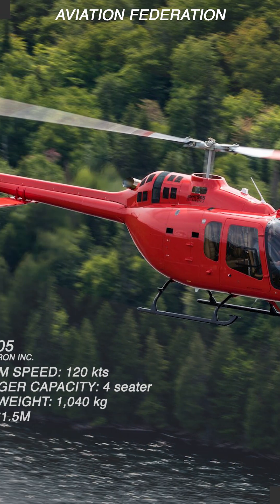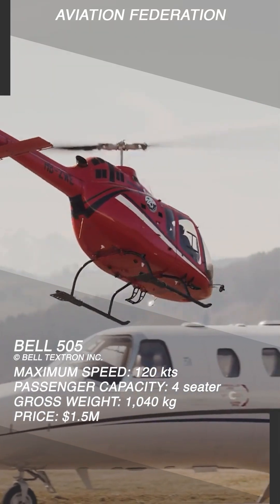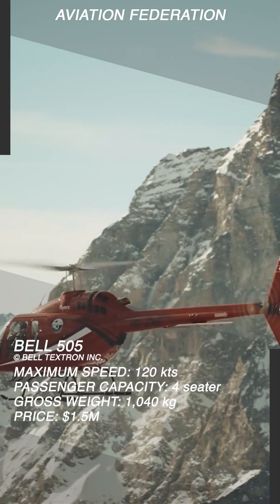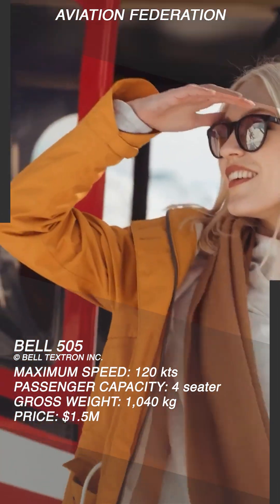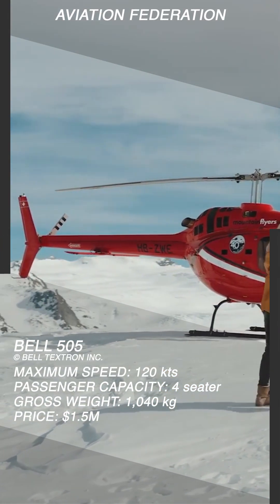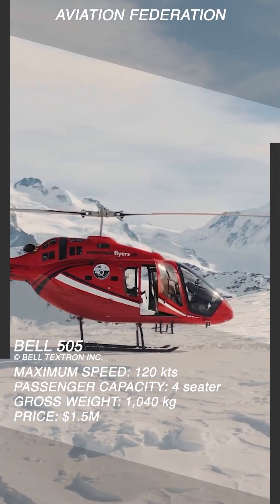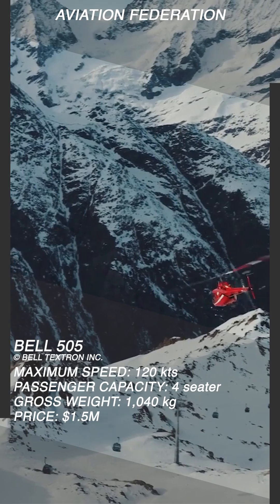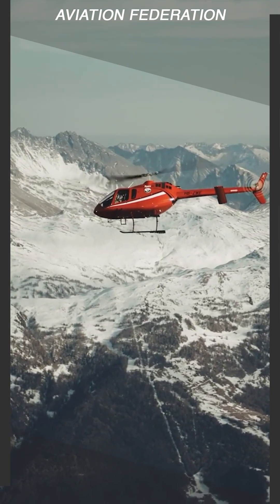Bell 505 | Light Utility Helicopter for Training and Transport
Looking for a versatile and affordable helicopter that balances performance and safety? The Bell 505 Jet Ranger X delivers modern technology, efficiency, and adaptability for private, training, and utility missions.

Top speed: 125 knots
Range: 306 nautical miles
Maximum takeoff weight: 3,680 pounds
Seating capacity: 4 passengers + 1 pilot
Price: US$ 1.2 million

Powered by a Safran Arrius 2R turboshaft engine with dual-channel FADEC, the Bell 505 provides excellent fuel efficiency and simplified handling. Its Garmin G1000H NXi integrated avionics suite enhances situational awareness, while the flat-floor cabin and wide doors allow multiple mission configurations. From flight schools to private owners, the Bell 505 is recognized as one of the most capable light single-engine helicopters in its class.